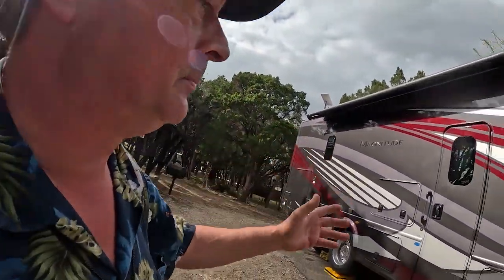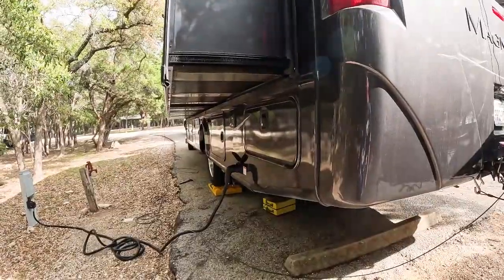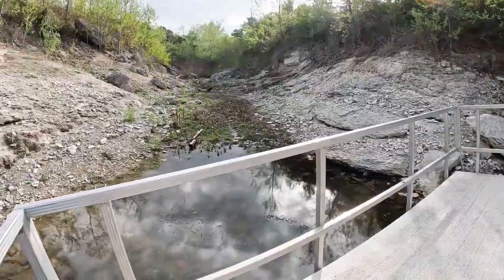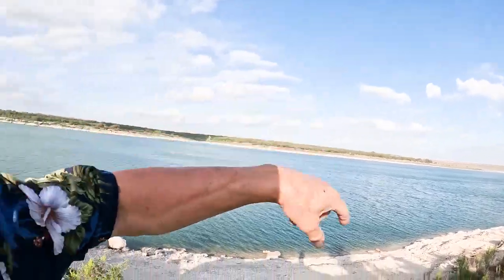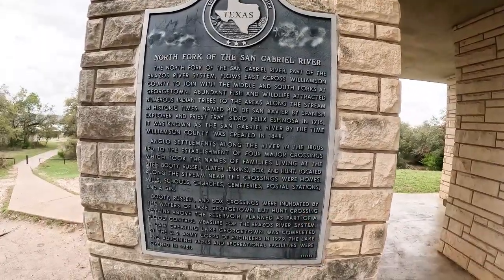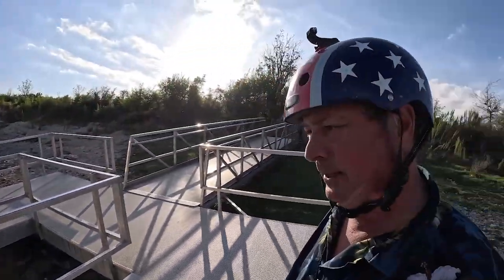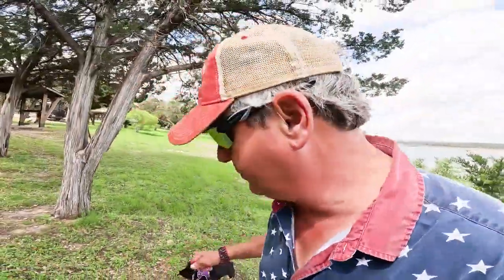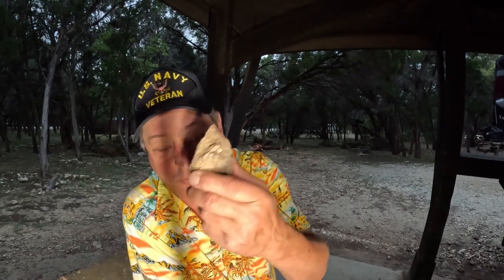Welcome To Cedar Breaks Park On Lake Georgetown Texas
Lake Georgetown found right in the heart of the Texas Hill Country. Built by the ASACE in the 1980s for both flood control on the and municipal water supply. The dam impounds the San Gabriel River.  Located on the south shore of the lake is a beautiful little COE campground called Cedar Breaks Park.
Cedar Breaks Park is named after the large number of eastern red cedars found in the hill country where stands of juniper trees are referred to as “breaks” and are very well know for being the cause of seasonal allergy problems.
Cedar Breaks Campground is found on the south shores of Lake Georgetown. And features a beautiful day use area, two fishing docks and as well as a boat ramp. There are many miles of paved and un-paved hike and bike trails the circle the lake and connect you to the town of Georgetown along the banks of the beautiful San Gabriel River.
Join me as I explore Cedar Breaks Park and Lake Georgetown!